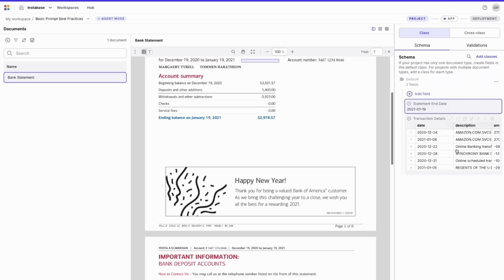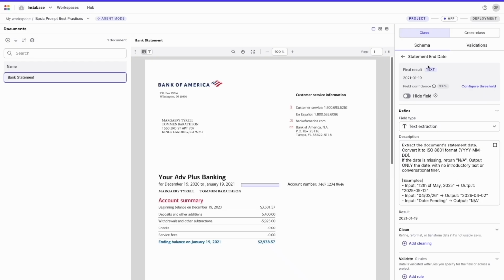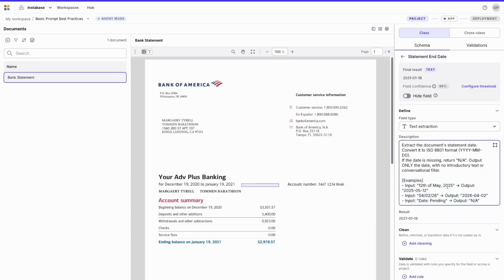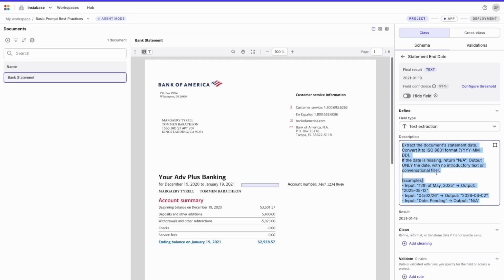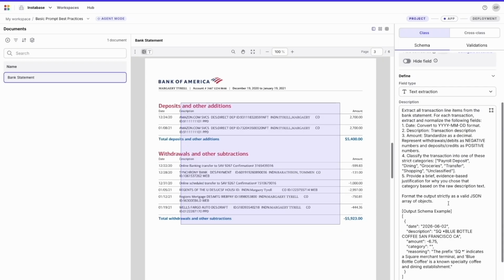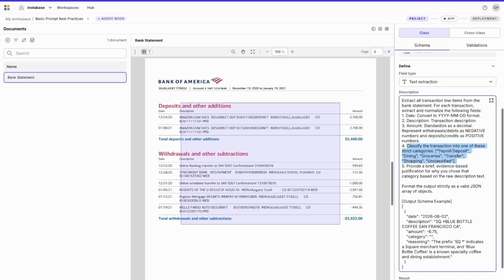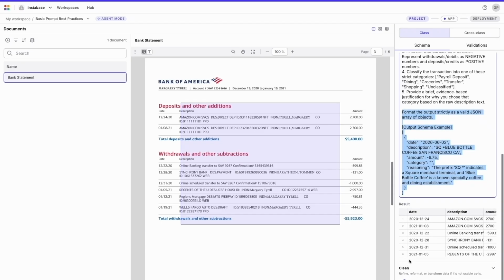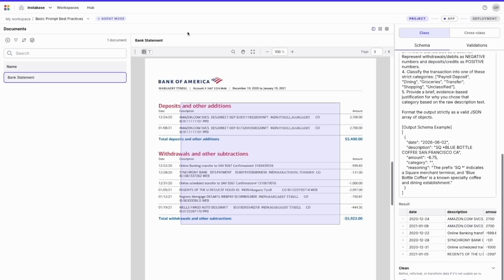Prompting Best Practices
Improve extraction accuracy with clearer prompts:

Prefer clear, imperative, positively framed instructions.

Keep field and attribute names short; put detailed rules in the description.

Structure complex requests instead of relying on a single vague sentence.

Iterate on failing fields with more specific constraints rather than rewriting everything at once.